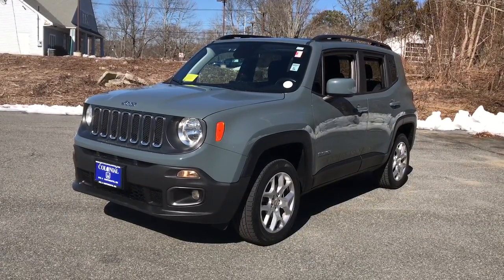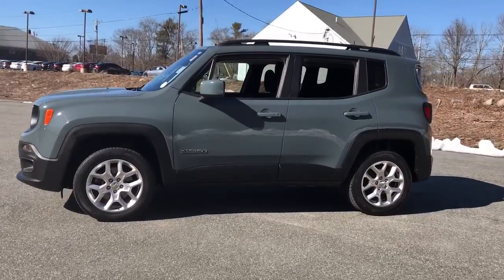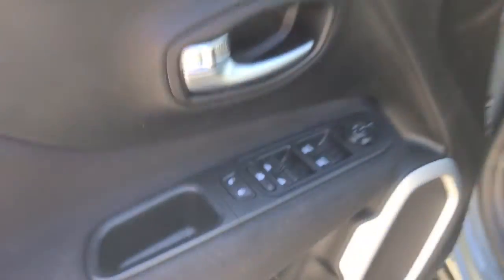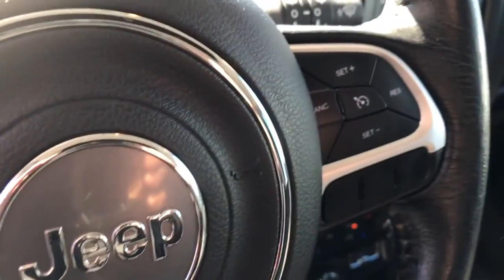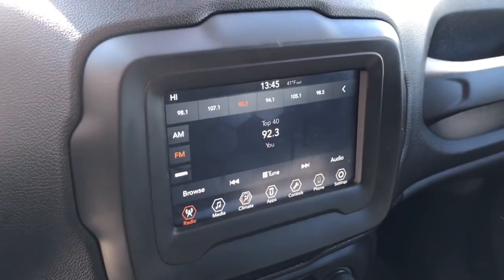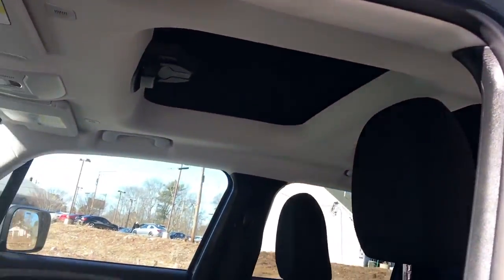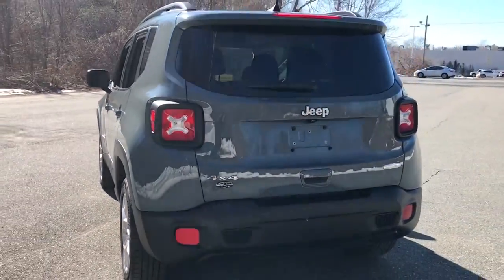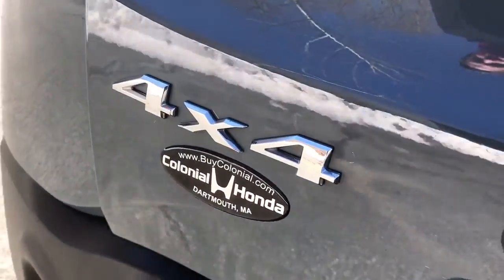2018 Jeep Renegade Dartmouth, Middle Town, Raynham, Seekonk, West Warwick, RI 220534A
Anvil Used 2018 Jeep Renegade available in Dartmouth, Rhode Island at Colonial Honda of Dartmouth. Servicing the Dartmouth, Middle Town, Raynham, Seekonk, West Warwick, RI area.

225 State Rd.

: Highlights of this 2018 Jeep Renegade include: Serviced here Non-Smoker vehicle Extra Clean LOW MILES - 28800! FUEL EFFICIENT 29 MPG Hwy/21 MPG City! Sunroof Heated Seats Turbo iPod/MP3 Input 4x4 Satellite Radio Back-Up Camera PASSIVE ENTRY REMOTE START PACKAGE COLD WEATHER GROUP. SERVICE WORK COMPLETED: Service Work completed on this Jeep Renegade includes: Complete Multi-Point Inspection Oil & Filter Change by a Factory Trained Technician Battery Voltage Test Tires Inspected Brake Inspection Emissions System Check Professional Detailed Inside and Out Function Test all Lights Check the Complete Exhaust System Cooling System Inspection Transmission Fluid Inspection Differential Fluid Inspection Function Test all Options & Accessories. WHY BUY FROM US: BUY WITH CONFIDENCE All our pre-owned vehicles receive a rigorous 152 Multi-Point inspection. 100% financing available to qualified customers.No payments for 45 days. Please call and arrange a hassle free test drive and ask for the vehicle portfolio including services records and Carfax. All online prices will be honored for 48 hours and are subject to change base on market days supply and demand. The vehicle must be paid in full the same day of the transaction and must finance at Colonial Honda OPTION PACKAGES: MY SKY POWER/REMOVABLE SUNROOF ENGINE: 2.4L I4 ZERO EVAP M-AIR 3.734 Final Drive Ratio Engine Oil Cooler Zero Evaporate Emissions Control System COLD WEATHER GROUP Windshield Wiper De-Icer Heated Front Seats PTC Auxiliary Interior Heater Heated Steering Wheel All-Season Floor Mats PASSIVE ENTRY REMOTE START PACKAGE Passive Entry/KEYLESS-GO Remote Start System QUICK ORDER PACKAGE 2EJ Engine: 2.4L I4 ZERO EVAP M-AIR Transmission: 9-Speed 948TE Automatic Tires: 215/60R17 BSW AS Touring Wheels: 17 x 7.0 Aluminum Pricing analysis performed on 3/4/2022. Fuel economy calculations based on original manufacturer data for trim engine configuration.